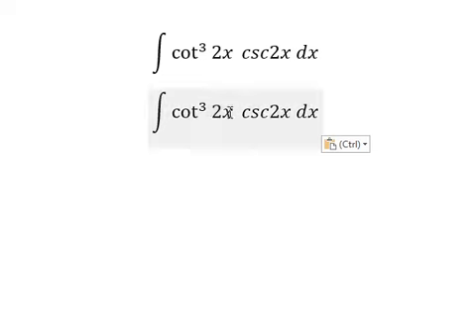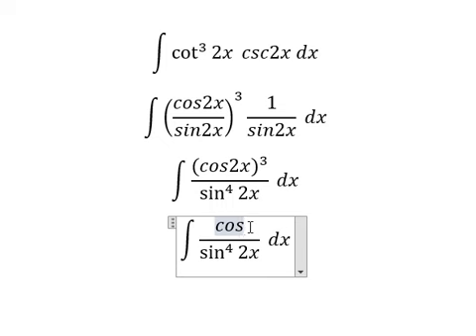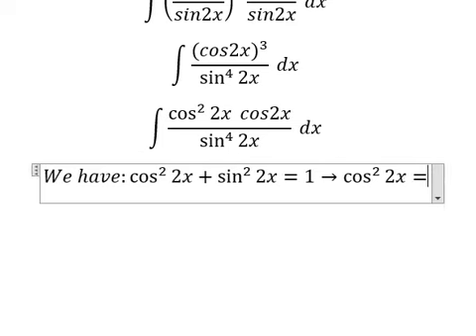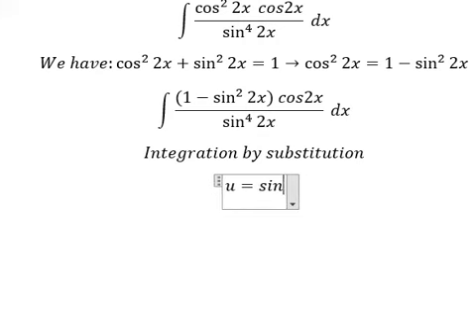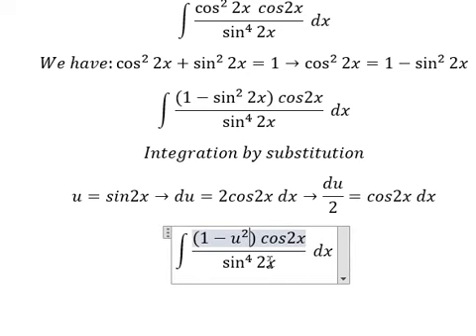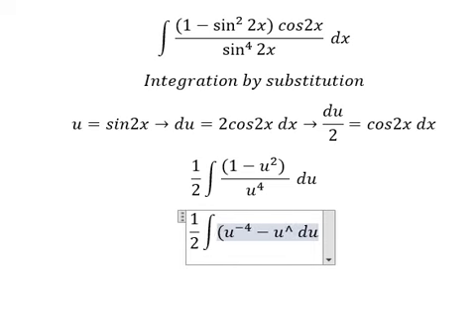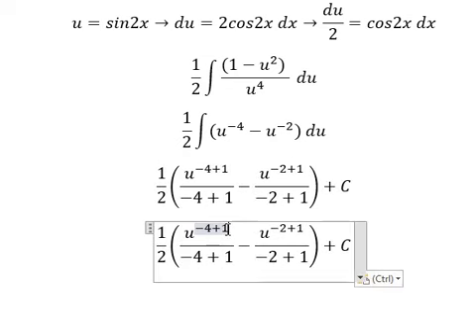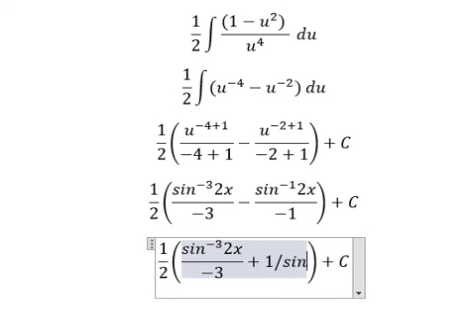Calculus Help: Integral ∫ cot^3 ⁡2x csc2x dx - Integration - Trigonometry - Techniques